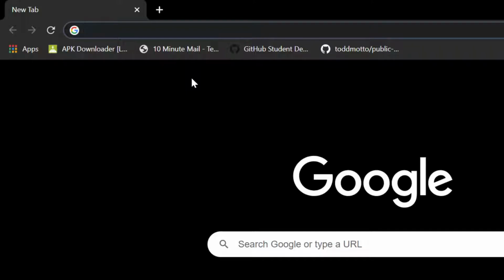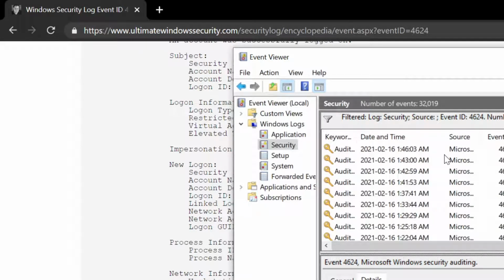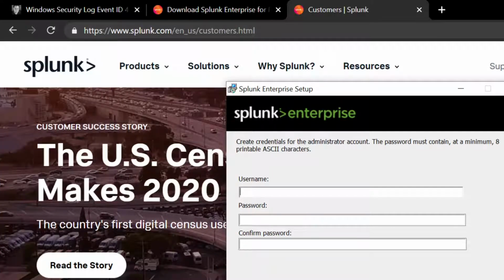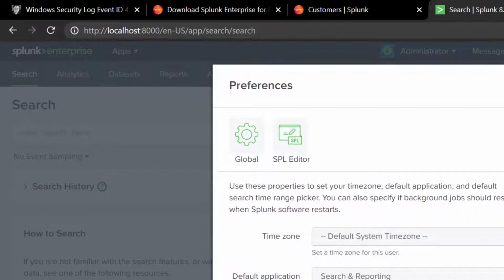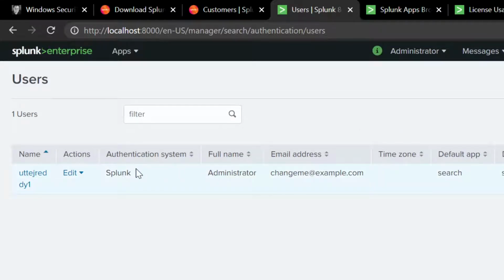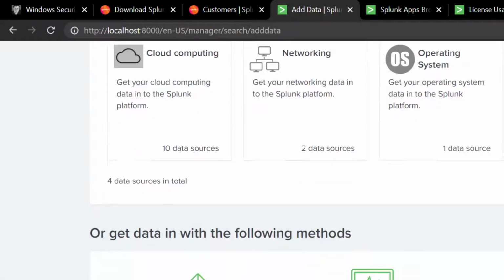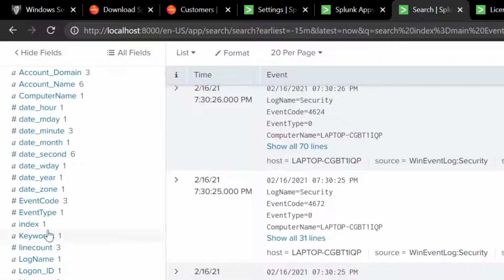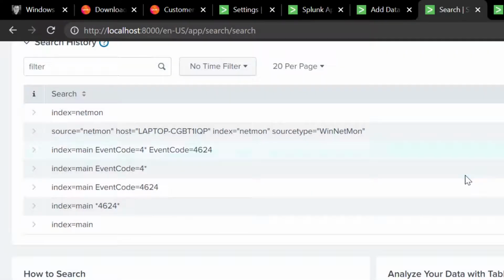Splunk Enterprise 101 || Introduction to SIEM and Splunk || Splunk Installation || Adding local data